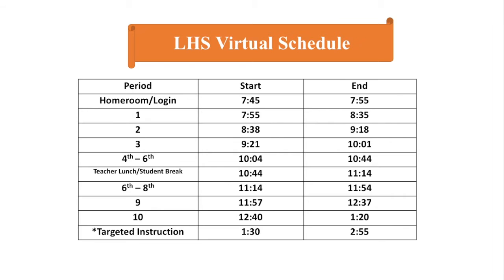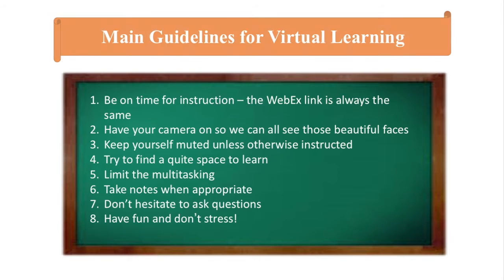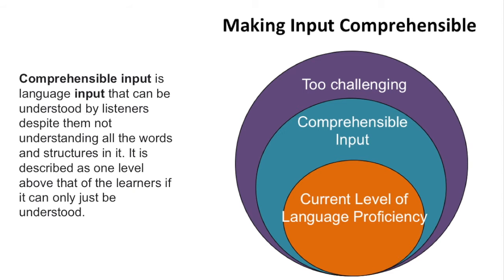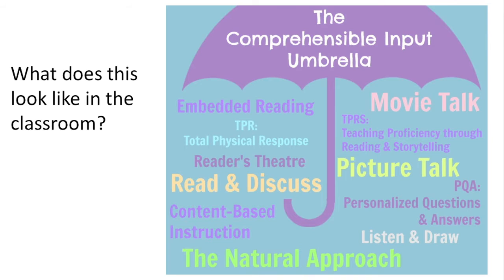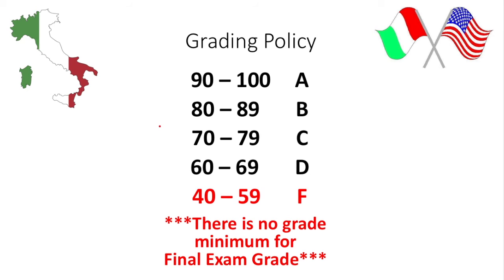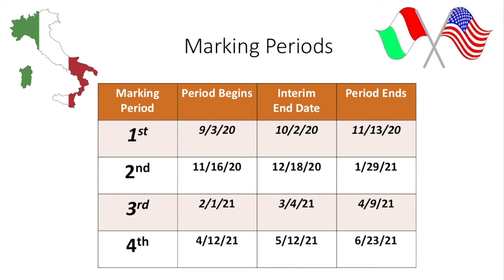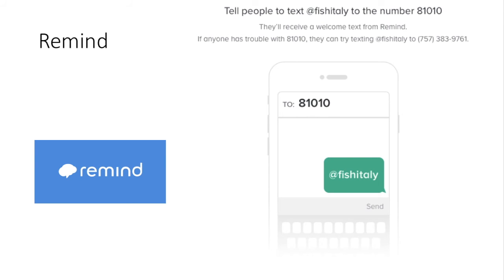Italian 1 Back to School Night 2020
Welcome to Mr. Fischetti's Back to School Night 2020 video presentation of Italian 1!